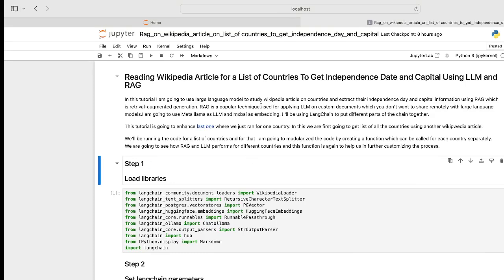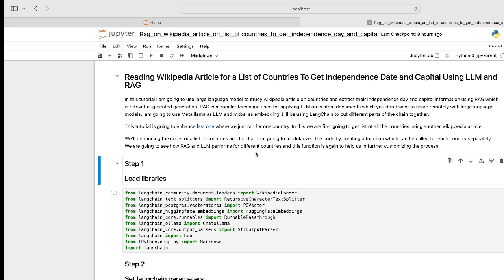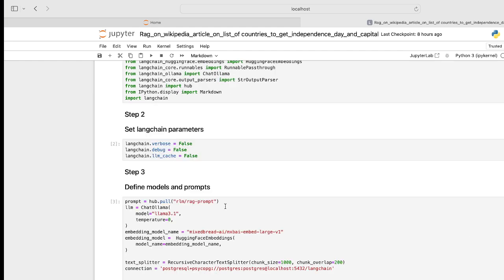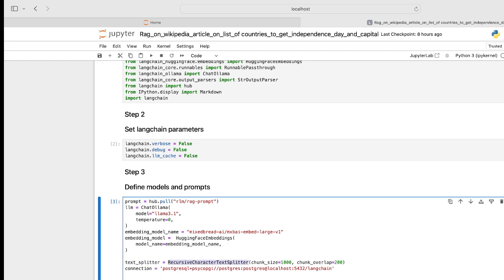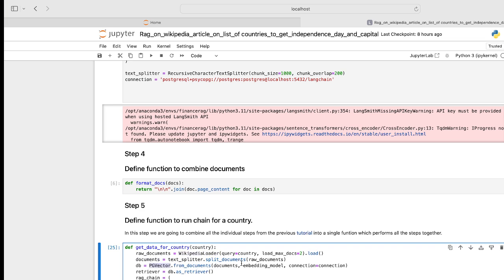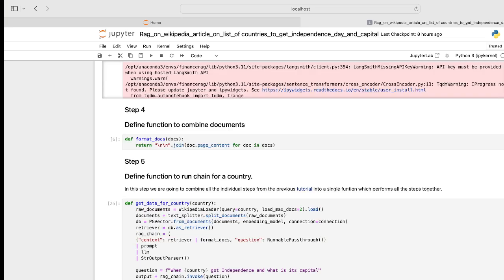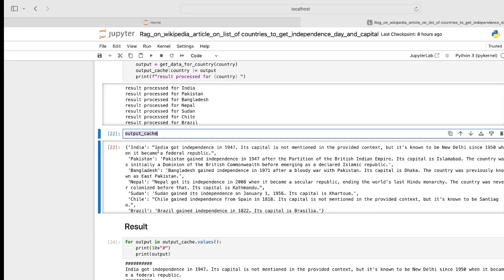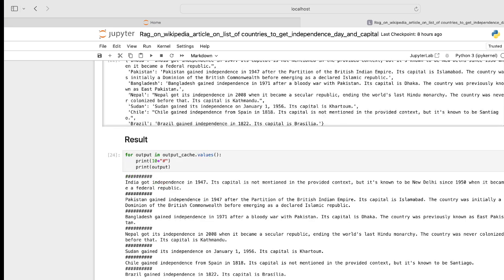Using RAG on llama3 with Wikipedia Data using Python Function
In this tutorial I am going to use large language model to study wikipedia article on countries and extract their independence day and capital information using RAG which is retrival-augmented generation. RAG is a popular technique used for applying LLM on custom documents which you don't want to share remotely with large language models.I am going to use Meta llama as LLM and mxbai as embedding. I 'll be using LangChain to put different parts of the chain together.

where we just ran for one country. In this we are first going to get list of all the countries using another wikipwedia article.

We'll be running the code for a list of countries and for that I am going to modularized the code by creating a function which can be called for each country separately. We are going to see how RAG and LLM performs for different countries and this function is again to help us in further customizing the process.